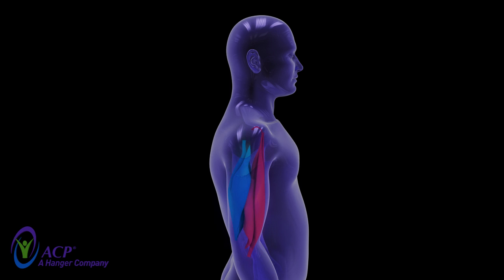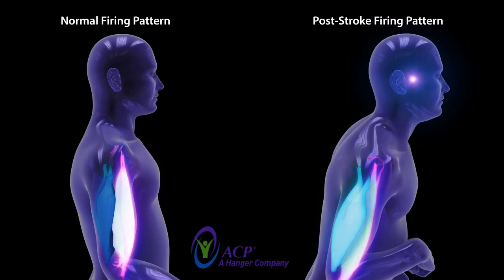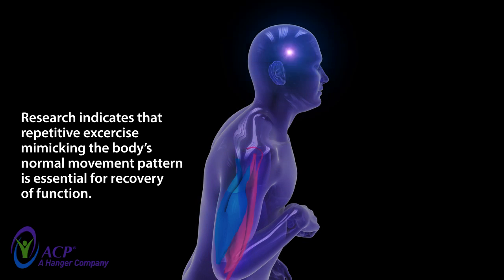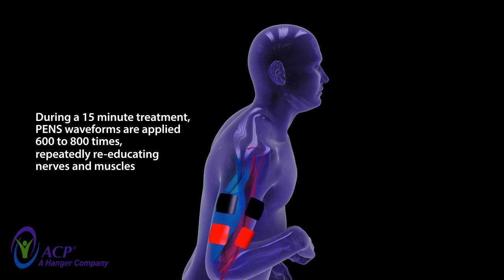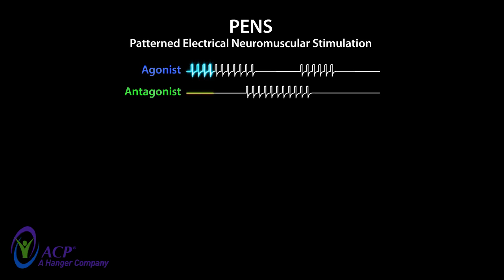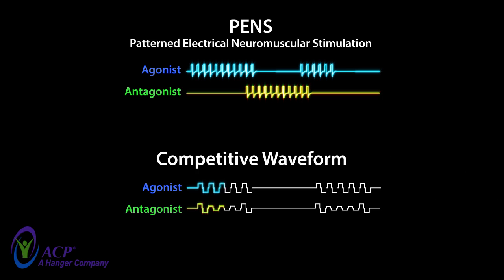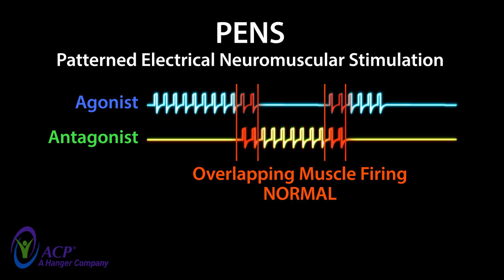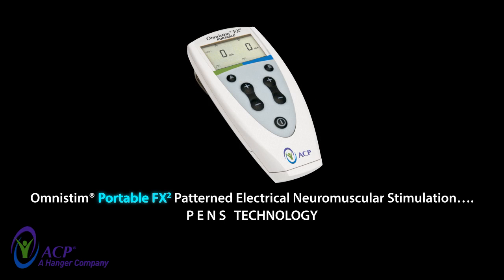ACP's PENS (Patterned Electrical Neuromuscular Stimulation) Technology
Research indicates that repetitive exercise mimicking the body's normal movement pattern is essential for recovery of function. ACP's PENS technology replicates the body's normal nerve and muscle firing patterns to help facilitate normalized function.